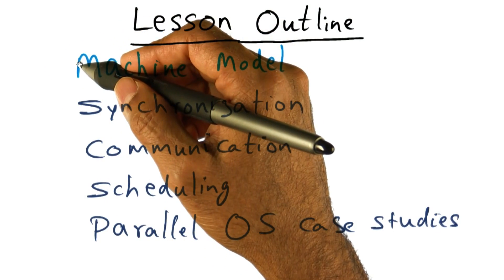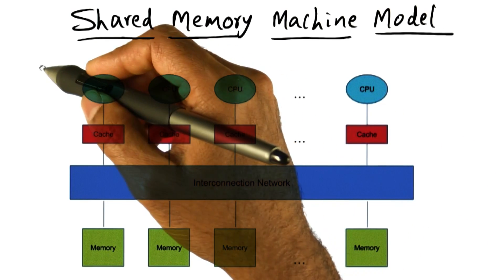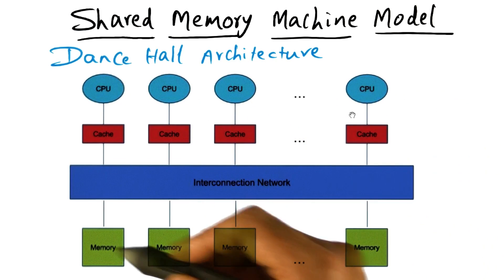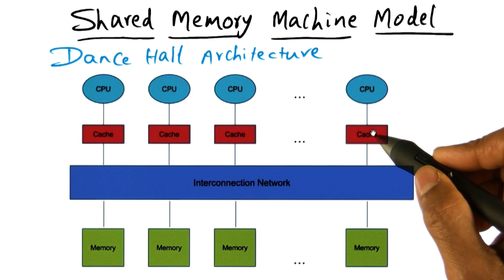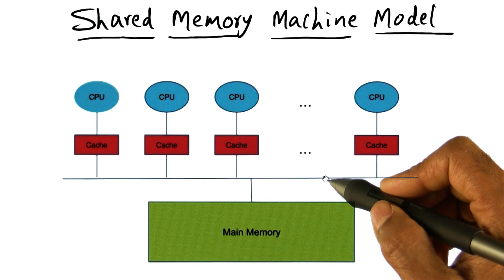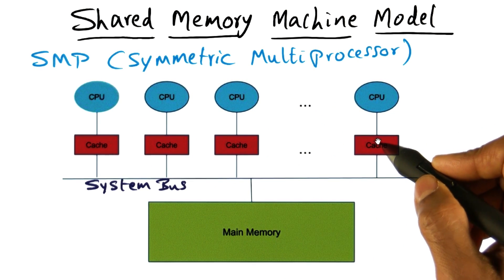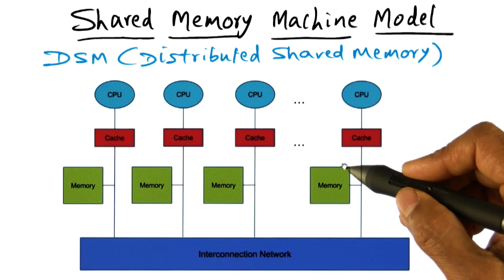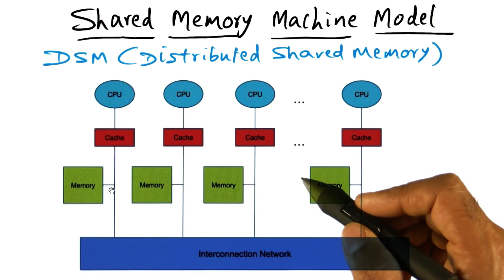Shared Memory Machine Model - Georgia Tech - Advanced Operating Systems